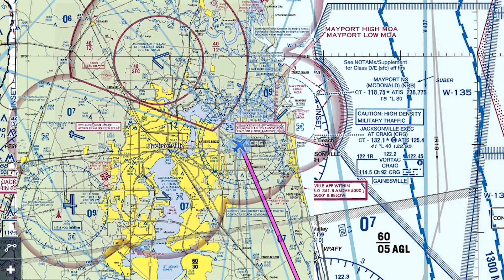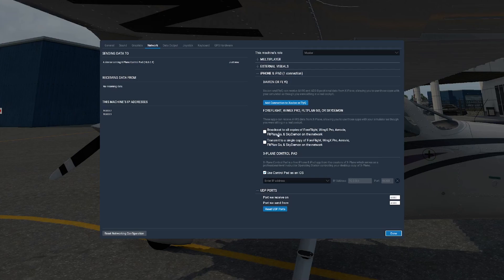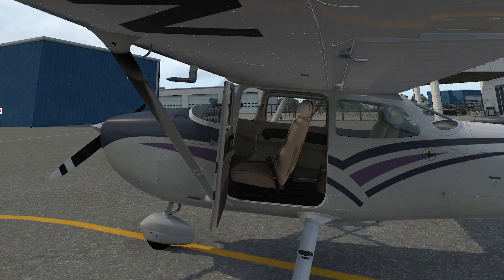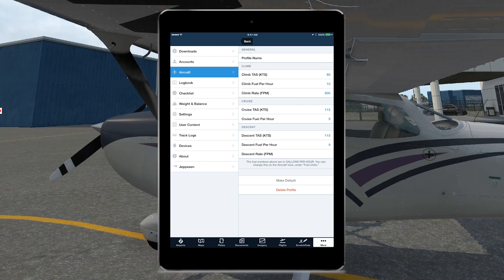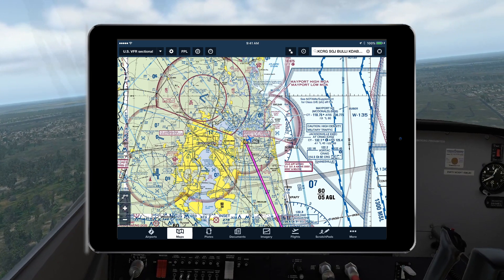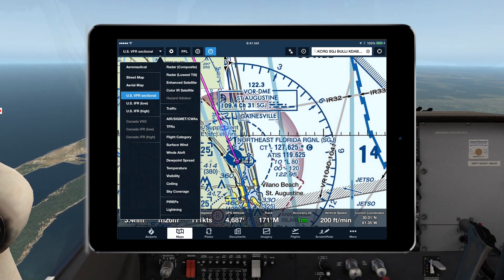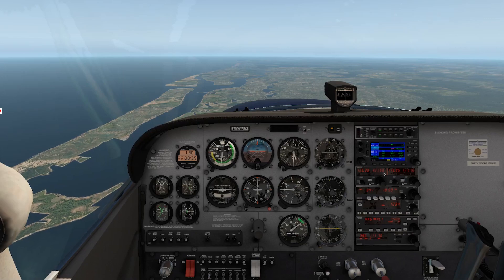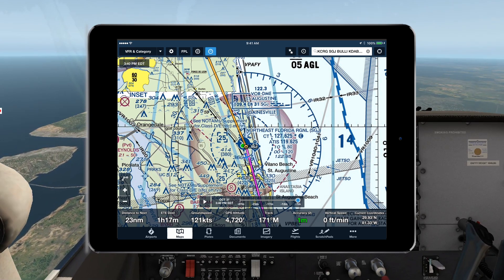Bucket List Flights: Bound For The Bahamas | Leg 4: Connecting iPad + Foreflight | X-Plane 11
We’re on the fourth leg of our flight from Augusta (KAGS), in middle Georgia, down to the Bahamas.  We’ve been building on our navigation techniques, starting with pilotage and dead reckoning, and then VOR navigation before turning on the Garmin 430 GPS in the last episode to navigate to Jacksonville Executive Airport (KCRG).

In this episode, we discuss connecting an iPad with Foreflight to X-Plane 11.  Not only does Foreflight give us lots of information, but gaining familiarity with the system while using the simulator is great practice.

Over this series of flights, we’ll spend each leg looking at some of the various features of X-Plane and the Airfoillabs Cessna 172 as well as discussing some aviation concepts along the way.

Make the most out of your flight simulator experience or use the flight simulator to practice as a student pilot or beyond.  Note that while the features of this unit in X-Plane closely mimic those of the real unit, there are some differences.  This tutorial should be used for X-Plane purposes only.  However, gaining a familiarity with this system will likely aid in your transition to units in the airplane.